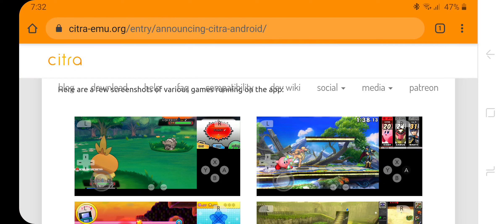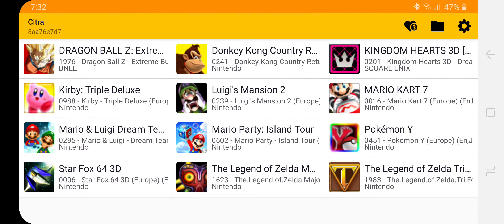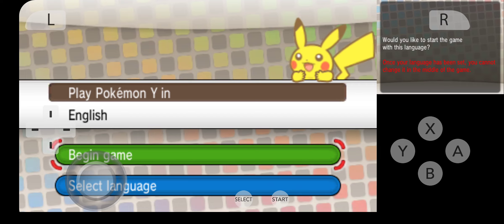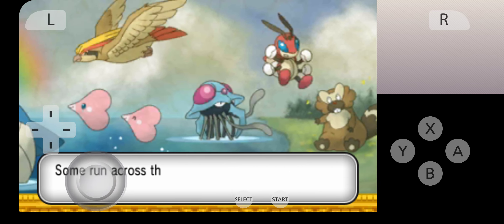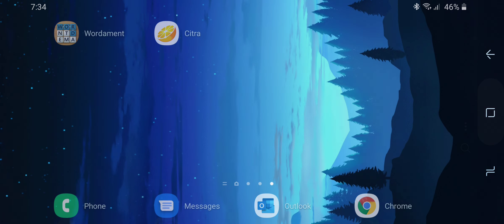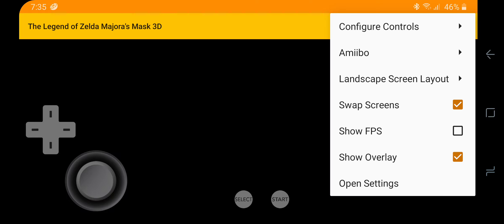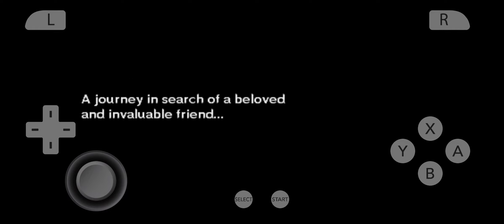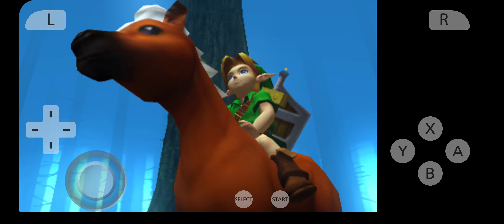Play 3DS Games On Android With Citra Amazing Emulator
The Citra team has finally released the official build of there 3ads emulator. In this video I show you how to play 3day games on tour android devices.

Emulator Supports Tilt Contols! As well as controller options.